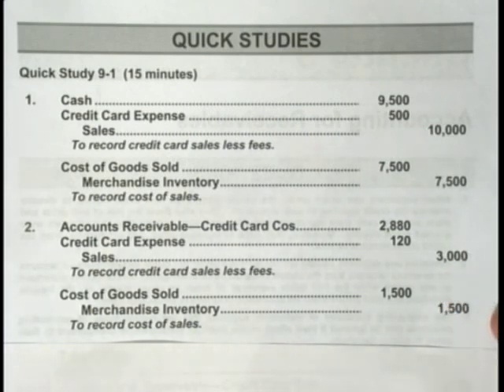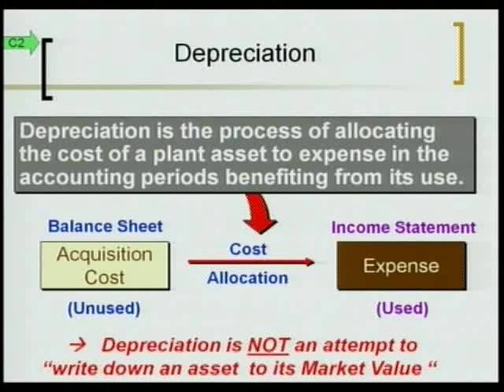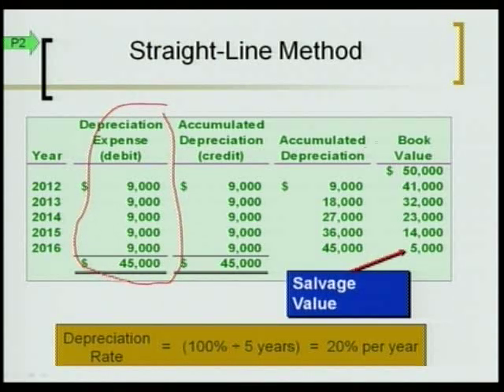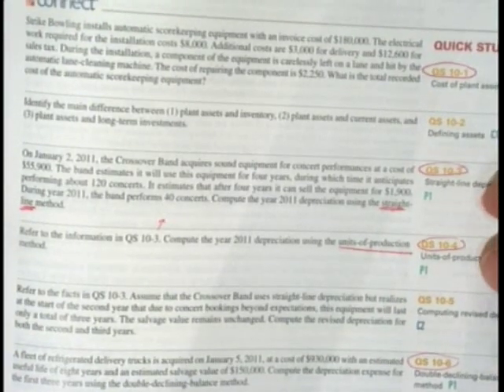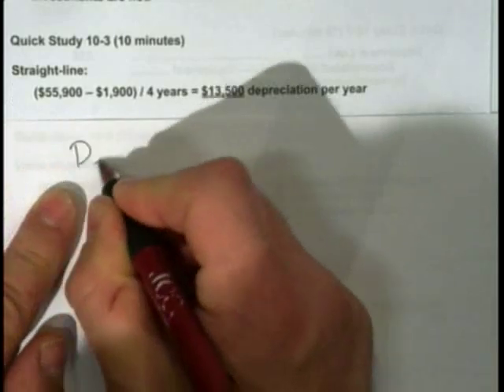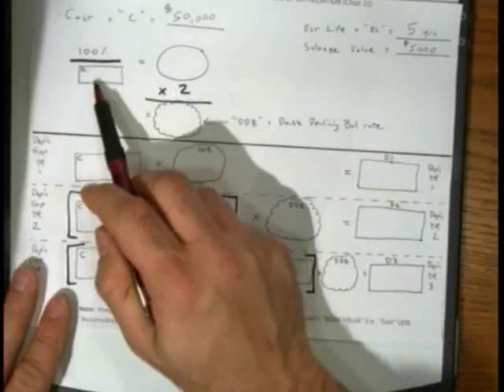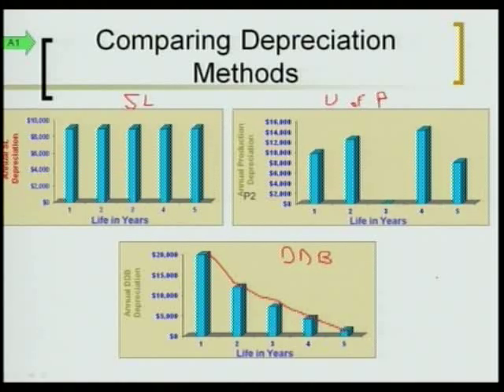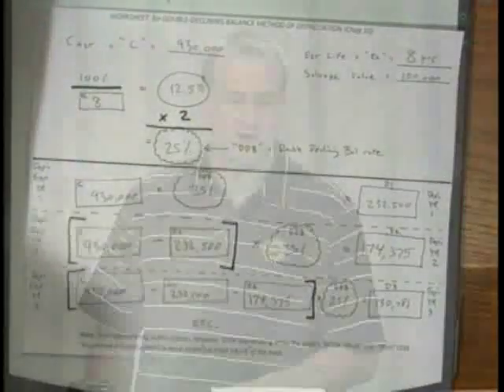Accounting 1: Program #33 - "Intro to Fixed Assets"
Accounting 1
Program #33
Chapter 10
"Intro to Fixed Assets"